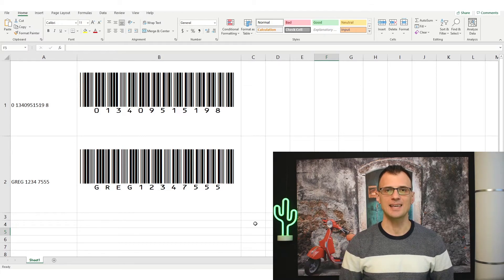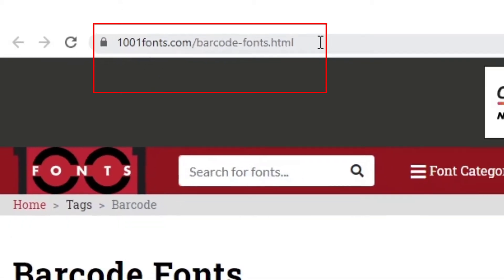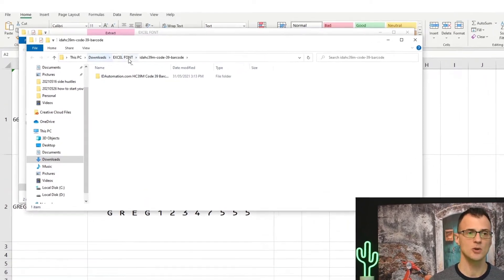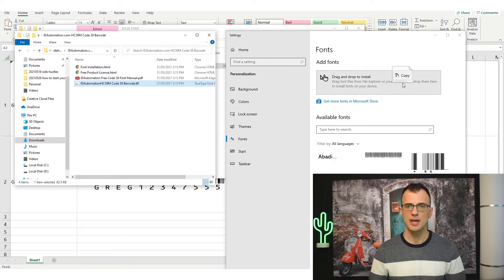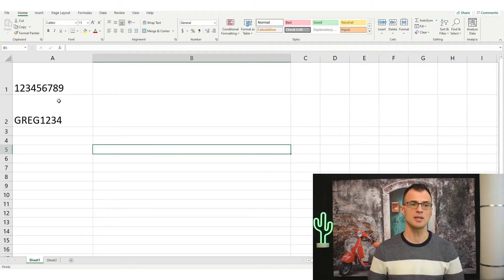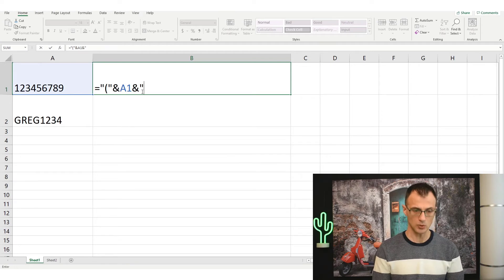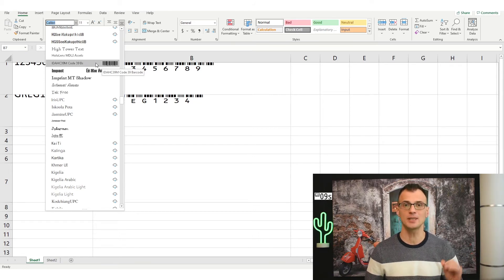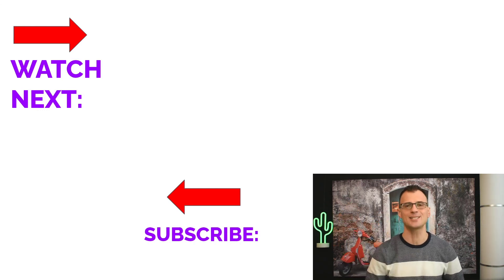How to Create Barcode in Excel using Barcode Font for Excel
Here's how to make barcodes in Excel using the Barcode Font for Excel. You can easily convert number to barcode in Excel using this tutorial. This barcode generator Excel font does all the work for you. Enjoy! :)

Excel is a really powerful tool that has many unexpected functions. One of them is creating bar codes. Just follow the steps in this video and you can get it done in 5 minutes or less.

RESOURCES:
(font is called IDAHC39M...)

The first step is to install a special font. What is it? The easiest way to create a barcode is to use the speecial barcode font.

Next, you need to unzip the downloaded font file, and install the font into your computer using the instructions in the video. After that, restart MS Excel to get the updated font in your font list.

After that, you are ready to generate the barcodes. Just make sure that you follow these two important items:

- First, your "source" data has to be formatted as "text"
- Second, you need to have opening and closing brackets before and after the data. So you can have all your original data in Cell A1, then you need to insert the fomula into Cell B1 that says:
="("&A1&")"

This formula will insert the brackets before and after the text.

Lastly, you need to change the "font" of the cell B1 to the new "IDAHC39M Code 39 Barcode" font.

Cheers
Greg Kononenko